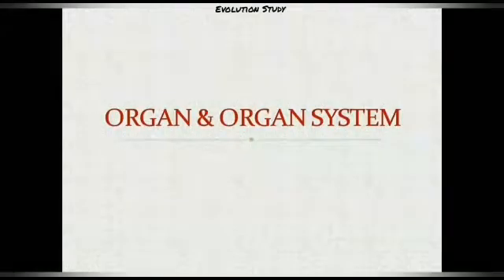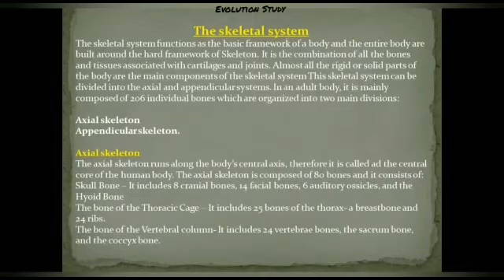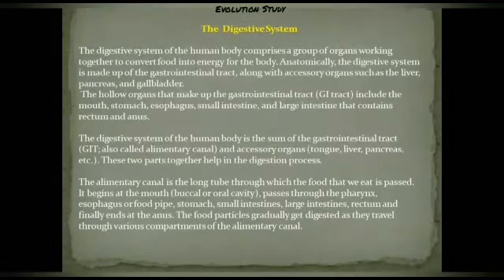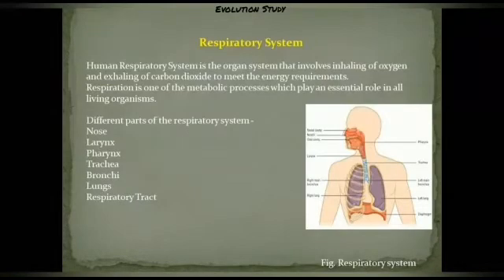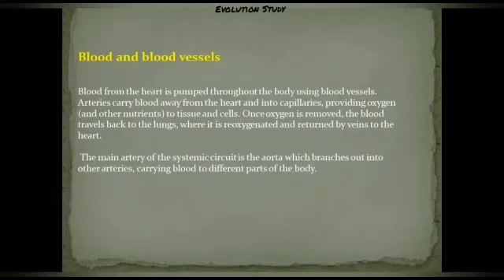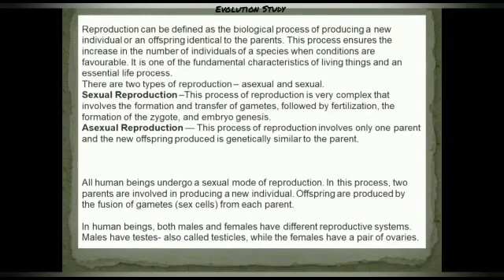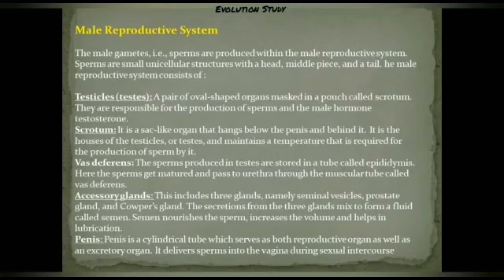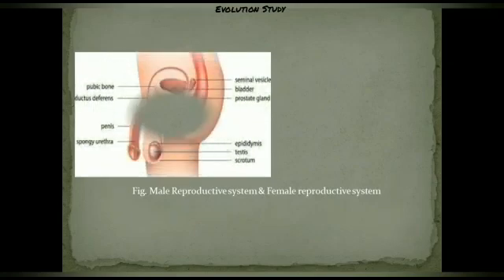ORGANS AND ORGAN SYSTEM for Class IX(CBSE) by Sudipta Das Bakshi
This video contain all about organs and organ system.

Here we will briefly discuss the followings -
i. Skeletal system
ii. Digestive System
iii. Respiratory System
iv. Circulatory System
v. Nervous System
vi. Respiratory System